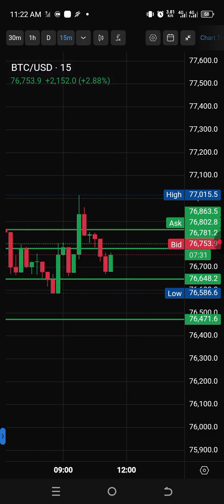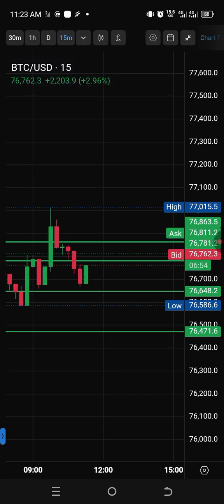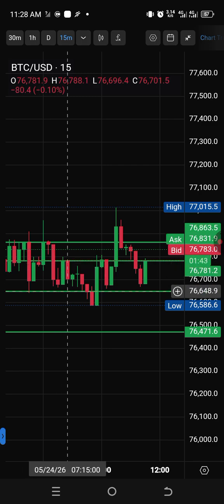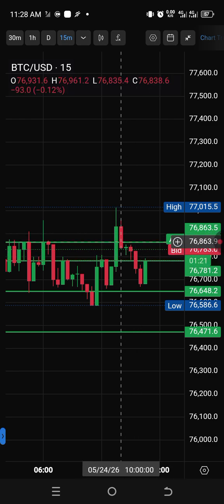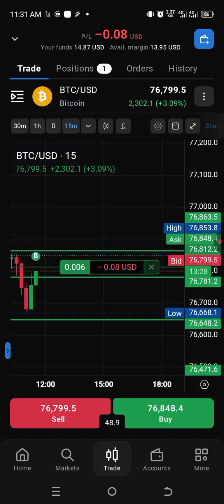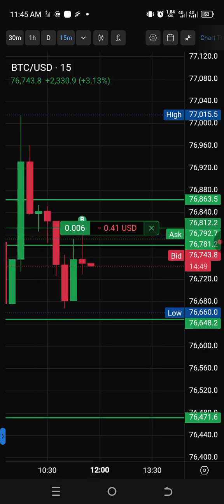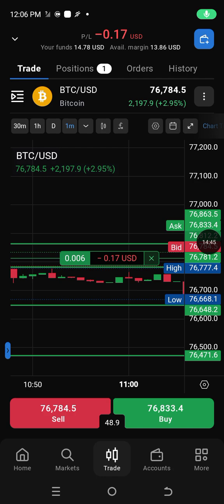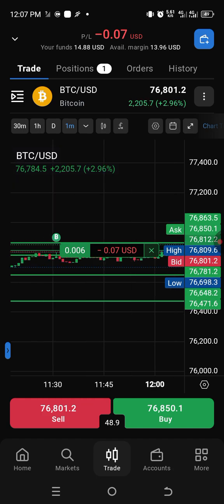Market analysis 1 part 2